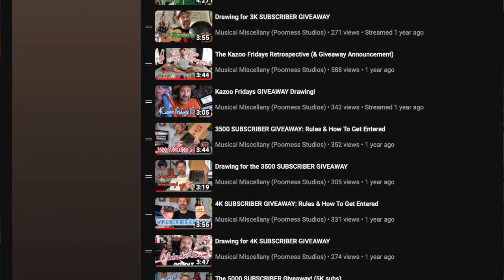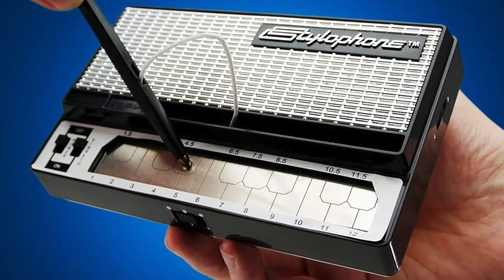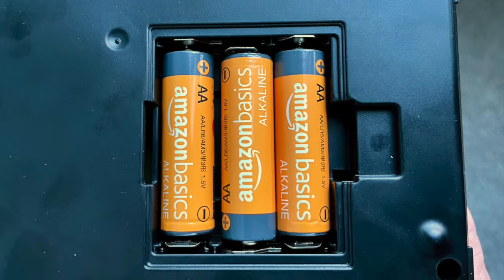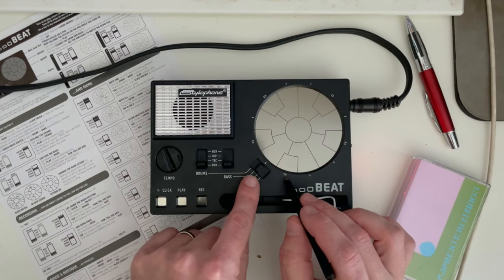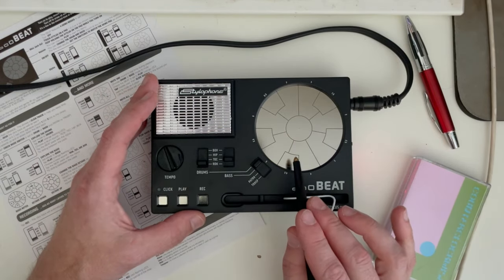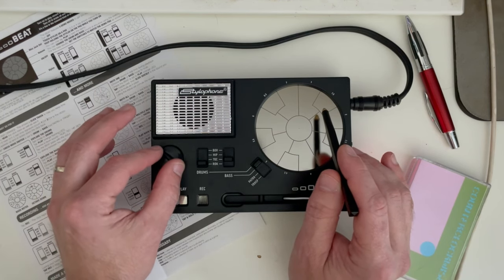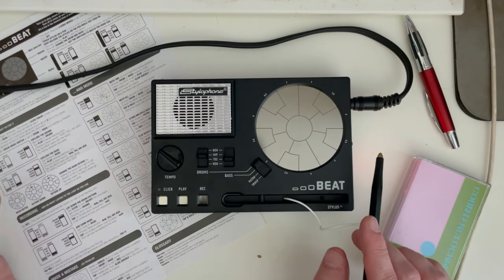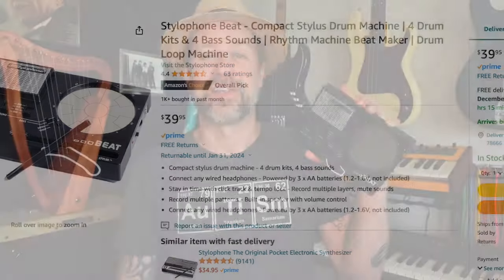Stylophone Beat: Unboxing & Demo (lofi drum & bass machine)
One of my subscribers sent me this Stylophone Beat lofi drum/bass machine. In this video, I unbox it and create a few demo beats. It's a fun little battery-operated groovebox. Special thanks to @id.unknown1283 for thinking of me.

Intro & Unboxing - 0:00
History & Overview - 1:10
Initial Sounds - 2:20
Sounds w/Direct Audio - 3:11
Conclusion - 7:06